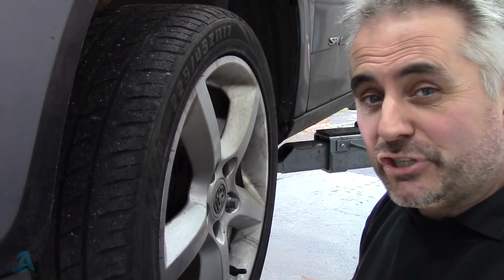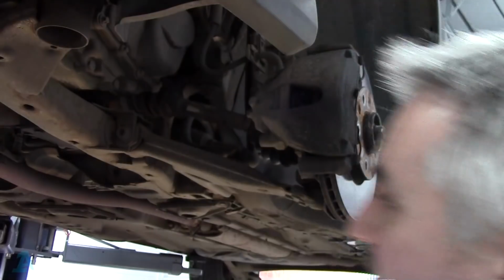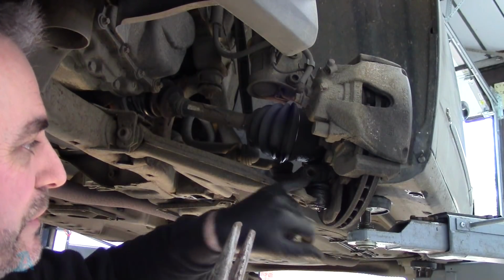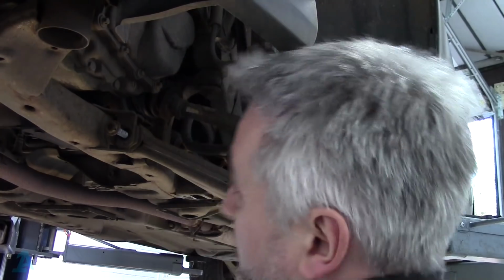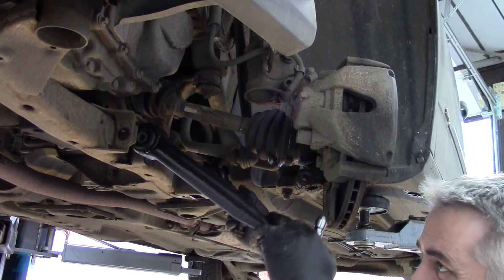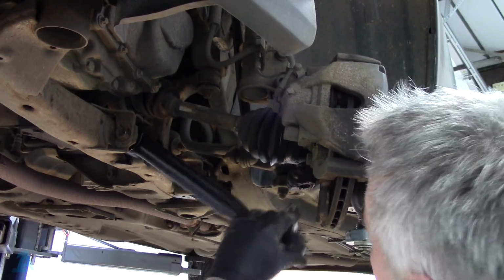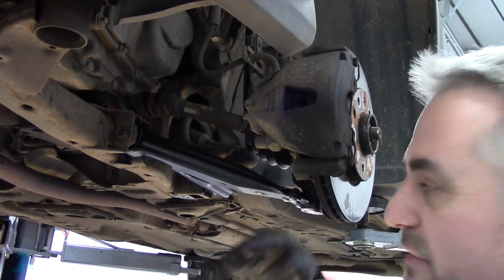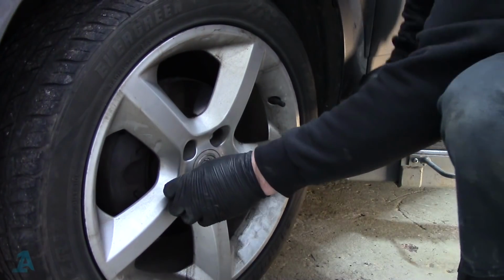Vauxhall Astra H Ball Joint Worn. Track Control Arm Replacement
This 2009 Vauxhall Astra H was in for service. During the inspection I found a worn left front lower ball joint that needed attention. A new track control arm was in need for this one.

Thanks to Thomas EXOVCDS, heres a link to his channel;